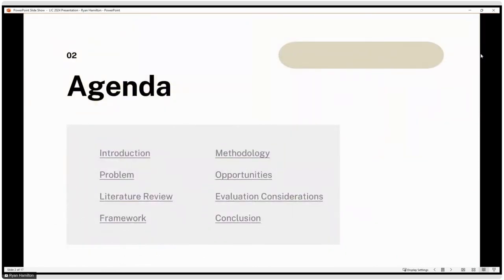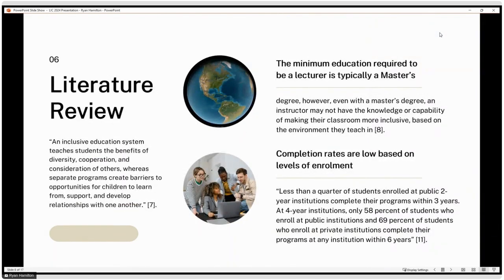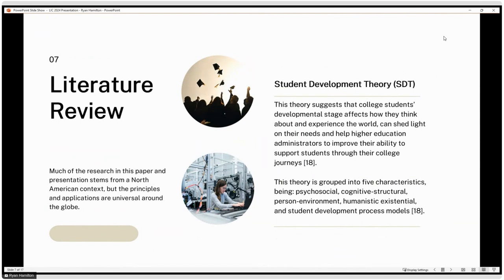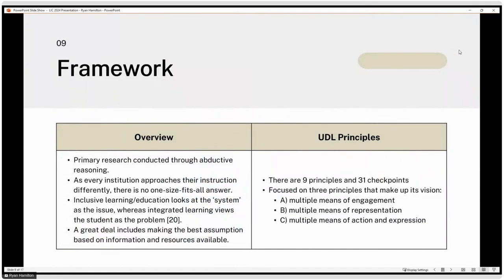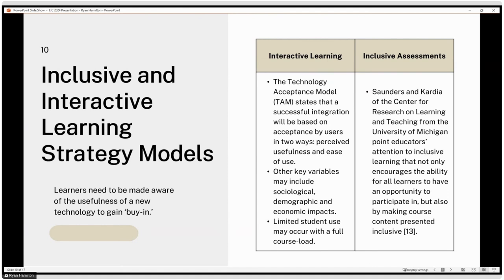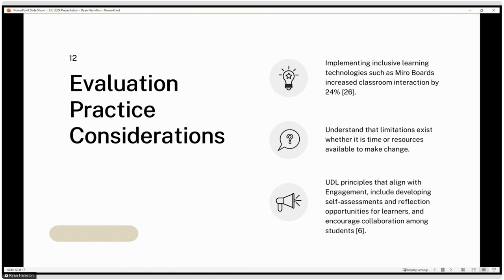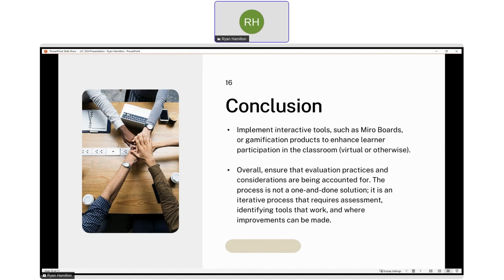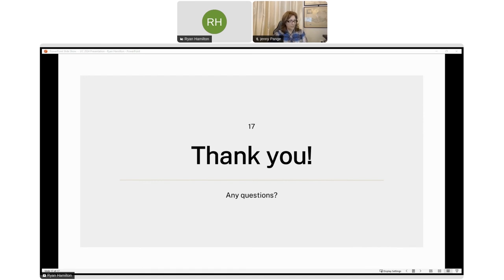6A “Developing Inclusive and Interactive Learning Strategies”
“Developing Inclusive and Interactive Learning Strategies in First- and Second-Year University Courses”, Ryan Hamilton

The academic world that practitioners teach in is very different than it was just three years ago. The way we assess our students' performance and measure their success varies based on the discipline, level of course and its modality. The session will focus on ways that we can develop inclusive and interactive learning strategies in primarily first and second year university courses and modules. These years are critical for student success as they transition out of a high school environment which is often much more guided and structured. Students need more support in their early years of post-secondary studies, and we as educators, have a responsibility to develop those interactive strategies in the classroom and make it engaging and inclusive of all learners. The primary focus will be on online courses as these have become the norm for many institutions, but we will also look at some in-person strategies for courses that are better suited for a classroom, such as a lab component. By the end of this presentation, you will have a good understanding of how learning strategies play a key role in classroom management and measuring the success of students.